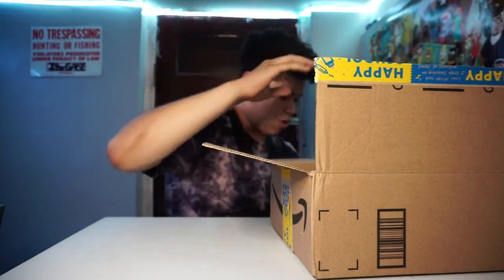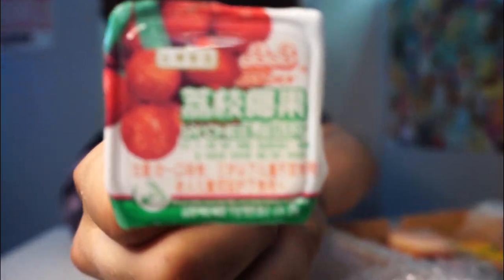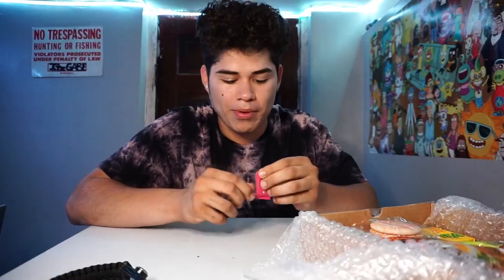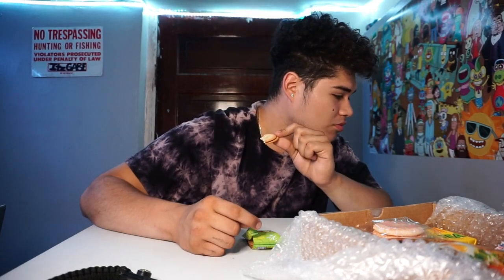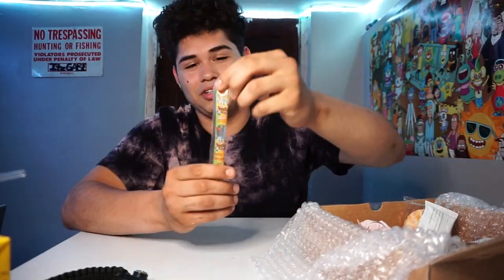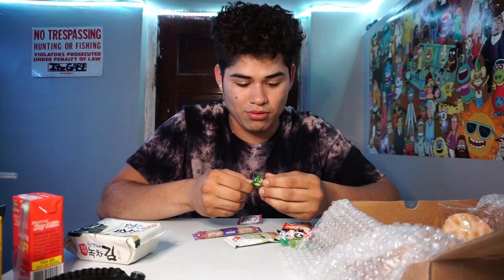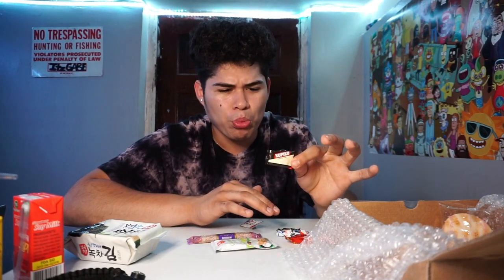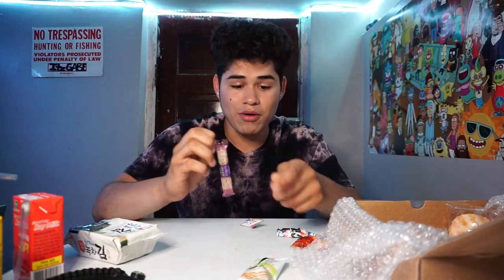I TRIED SNACKS FROM ASIA!!!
I've always wanted to taste Asian snacks and so this will be my first time trying Asian snacks for you guys. If you guys loved the video and want me to keep doing these type of videos just follow what it says bellow.

Thank you guys for watching my videos and the support you guys have been showing!!!

More videos coming out soon!

SC: king_gab3